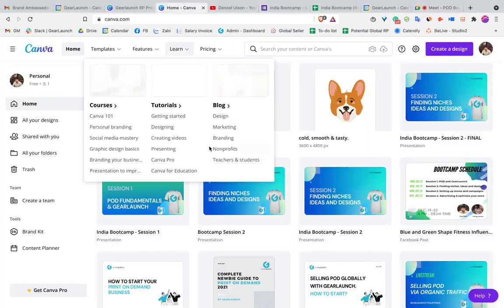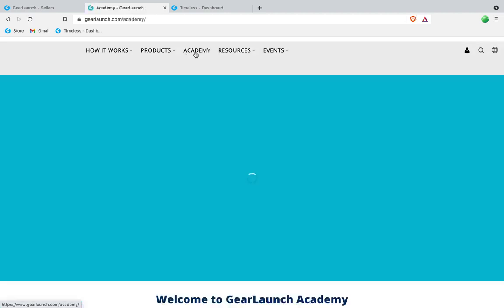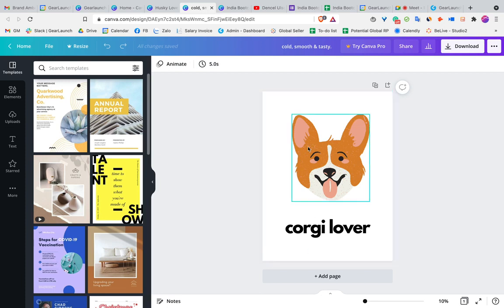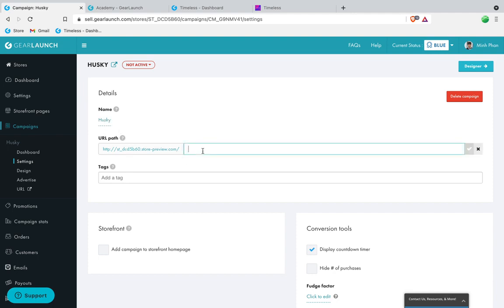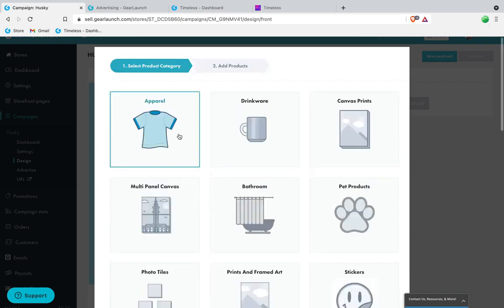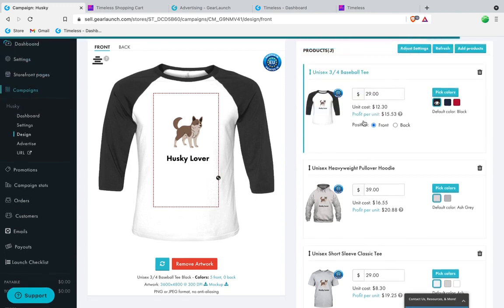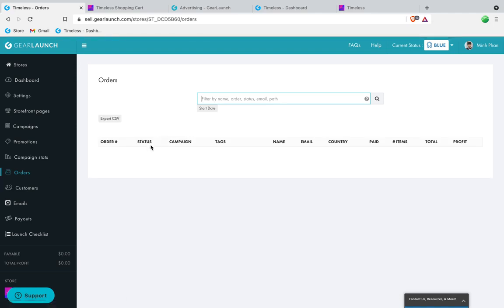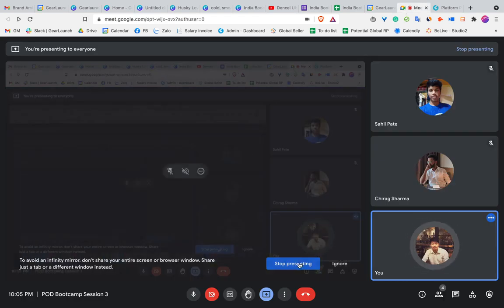Session 3 || Setting up GearLaunch Store and Campaign